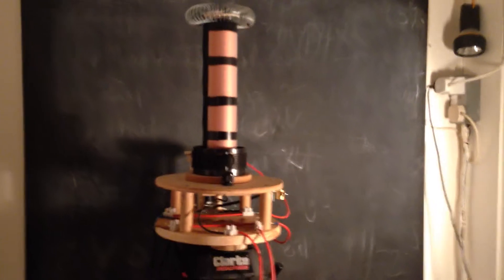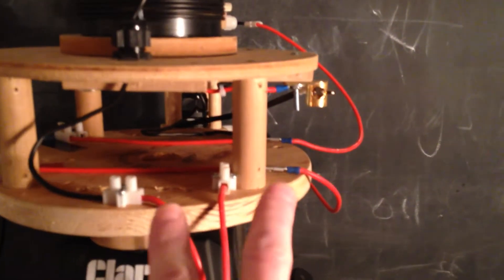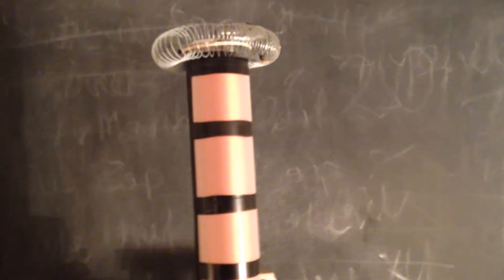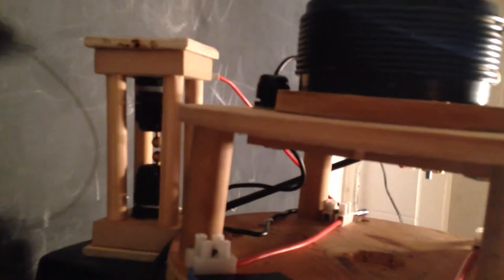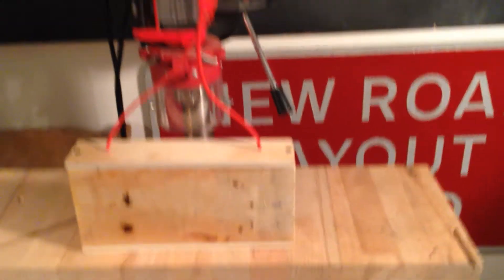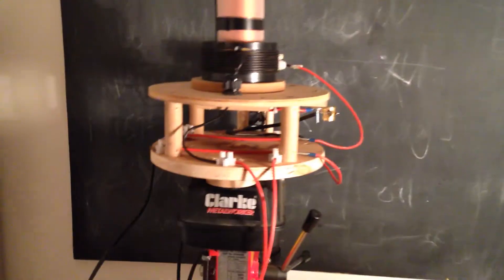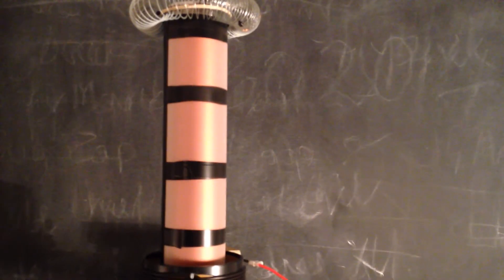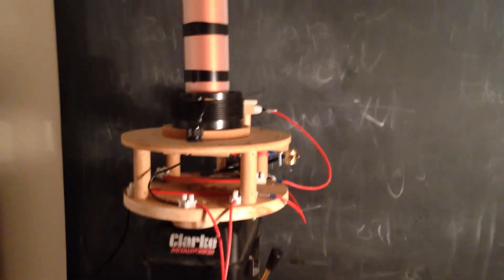ZVS Upgrades new resonator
Just a quick..ish.. update on my ZVS. I do go on a bit but I get to the output test eventually.
Some upgrades, a new resonator which is 1024 turns 100 more than the last... only becuase I was enjoying the hand winding.

Great fun, learning lots, staying safe. Always unplugging the auto-transformer from the wall before doing any changes.

The spec so far is:
New resonator 1024 turns - 30 guage on a drain pipe form 63mm
I took the secondary down one turn
Doubled the capacity to 50 x 2k 7n5 mmk

Thanks to Tesla Explorer, he's helped me tune this (remote control)